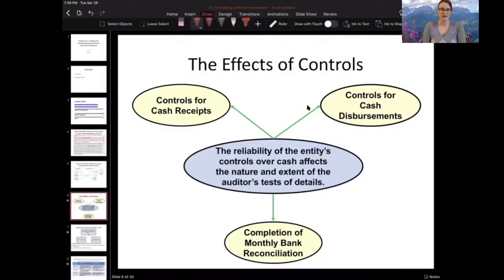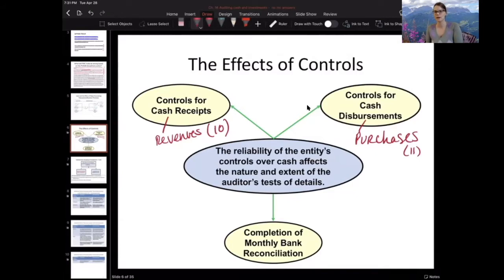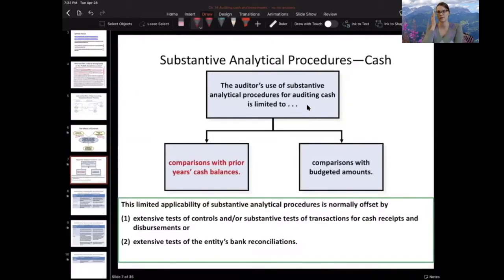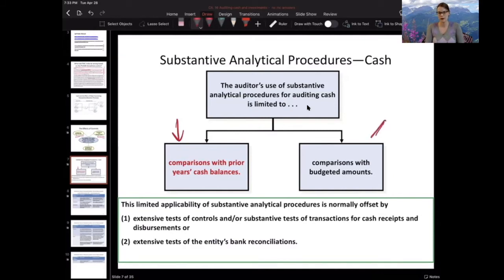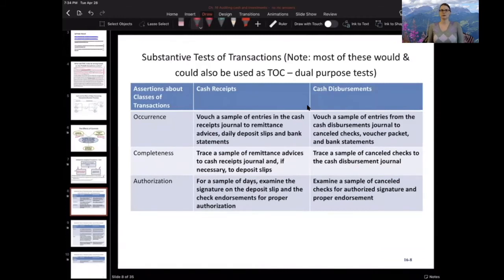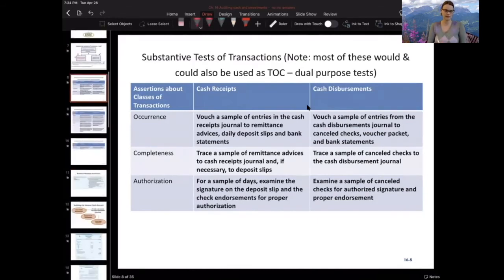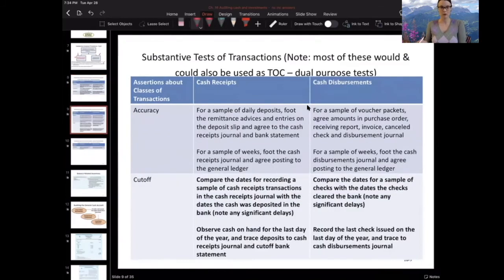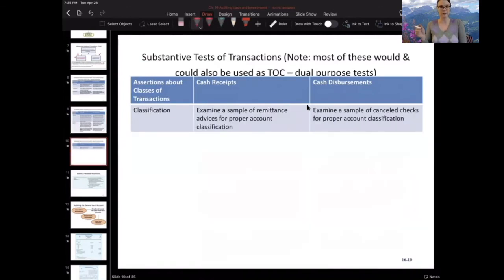chapter 16 part 2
A quick discussion of controls, substantive analytical procedures over cash, and substantive test of transactions related to cash.